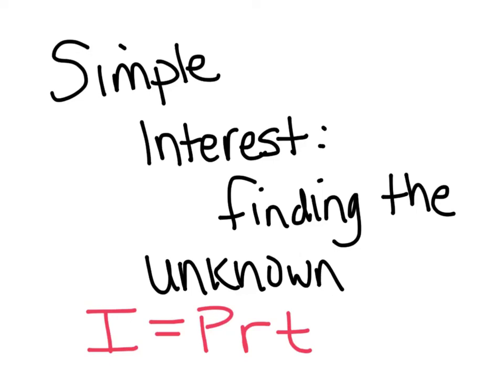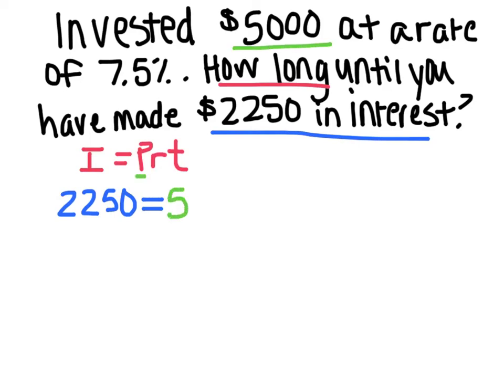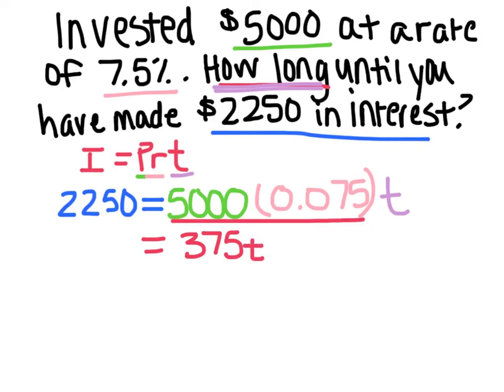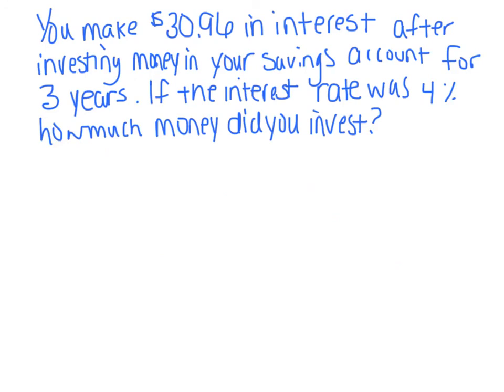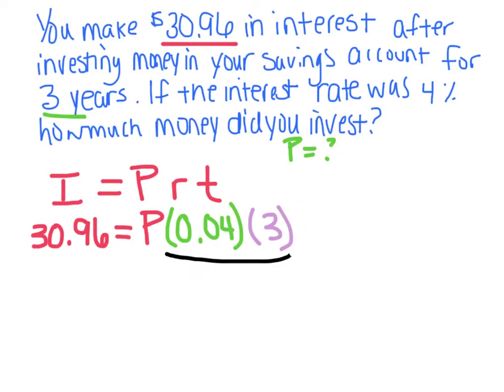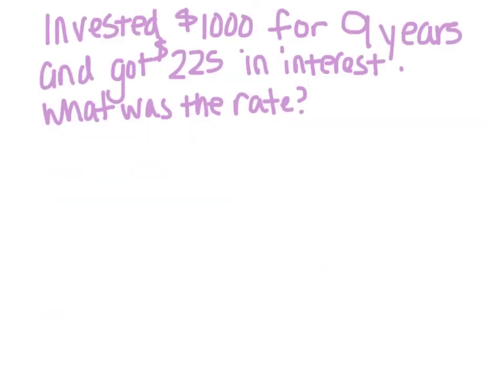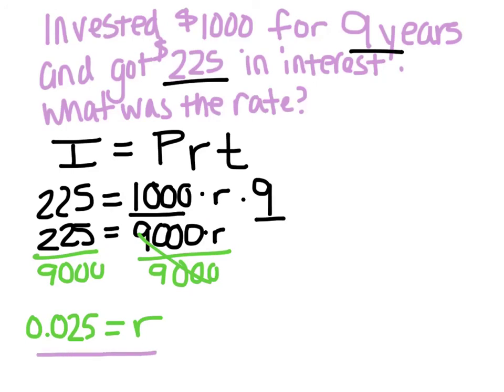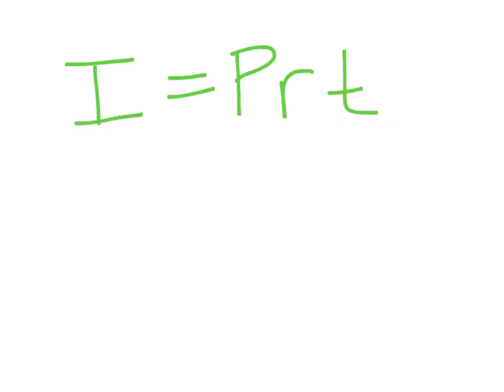Simple Interest - Find the Unknown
Interest - Find the Missing Piece